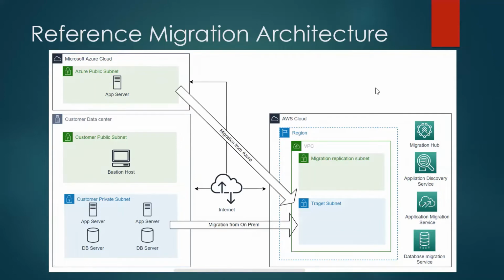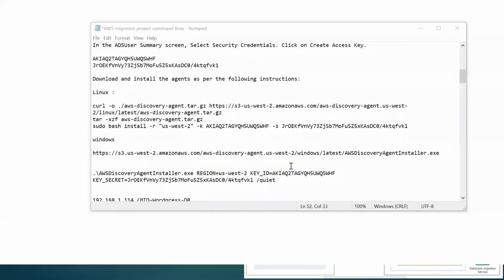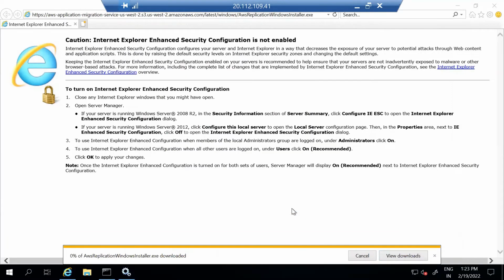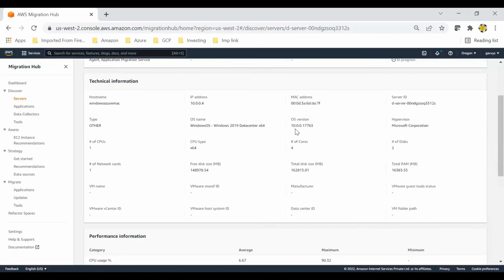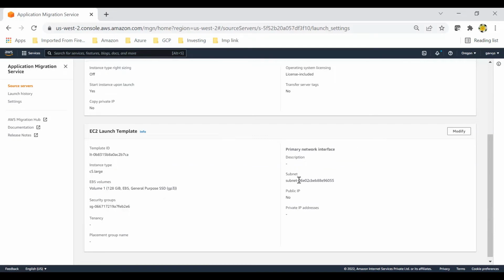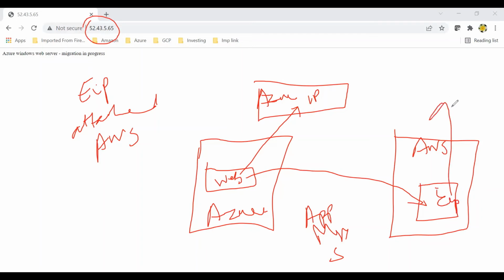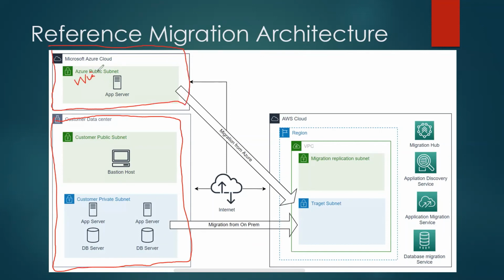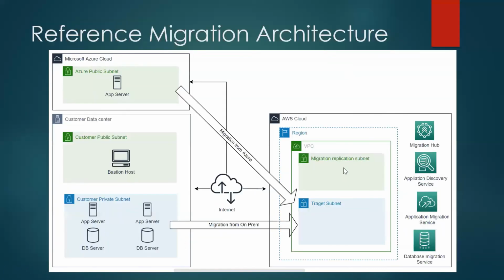Part 6 : Workload migration from Azure to Aws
Cloud migration concept in easy to understand way and simple examples using industry use cases by creating web and app and database servers. Azure to AWS migration demo.
TechInfoRay is starting new series of videos to share knowledge related to cloud migration.
In this series we will talk about different migration phase:
Assessment
Mobilize
Migration

In this series we will cover how to migrate windows server from Microsoft azure to AWS using application migration service. You will get knowledge how to migrate workloads in multi cloud environment.

Advanced Migration Concepts
Ready to unlock the full power of cloud migration? Dive into our expert insights and see how modern architectures transform your business. Discover best practices, security strategies, and seamless integrations across your cloud journey. Don't just move—elevate your entire ecosystem with confidence. Follow the videos below to embark on your migration adventure: